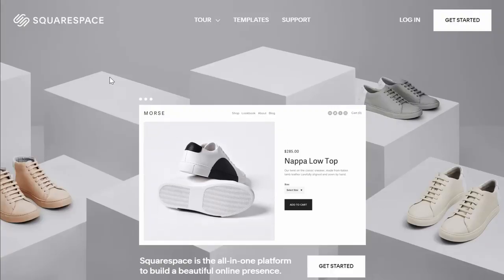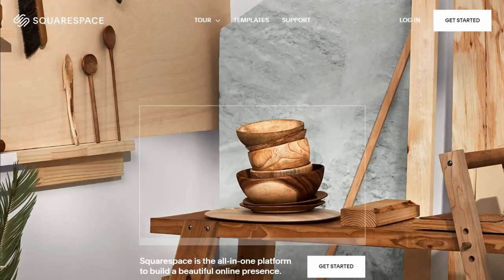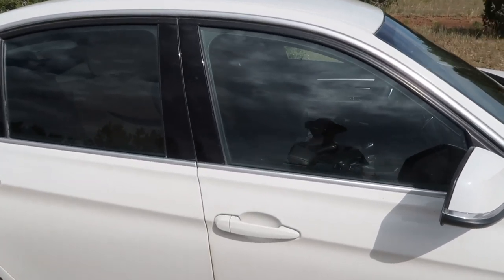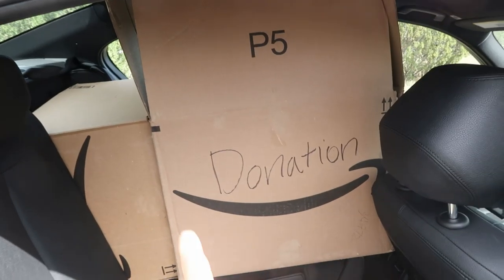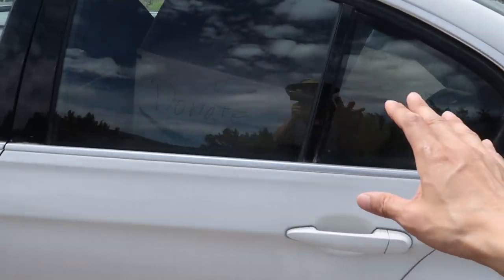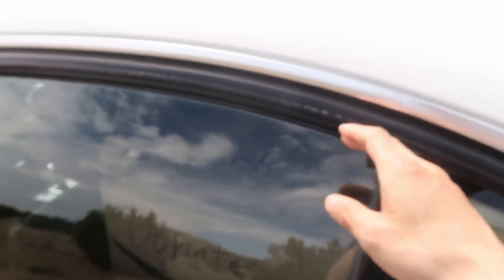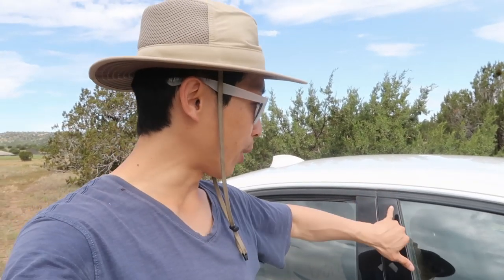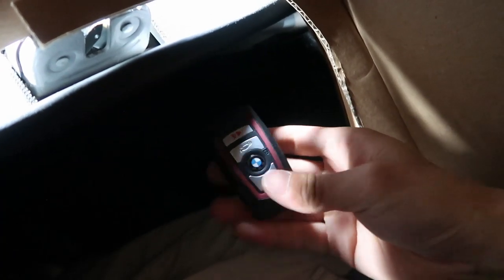Stealth Car Camping in a BMW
After my bad experience sleeping in the car in Hawaii, I made some modifications to my car sleeping setup. Security is a concern so one of the requirements is to only leave a 1/4" crack or less in all windows. Another is to not allow the windows to fog up so that no one will suspect there is someone inside. I have added a few personal touches to make it very stealthy. It's so good that no one will ever suspect some one is sleeping inside!

Ending Song: Rondo Brothers, Mr. Tea